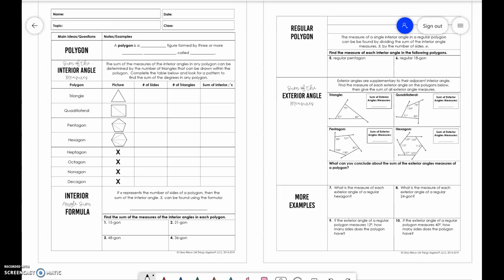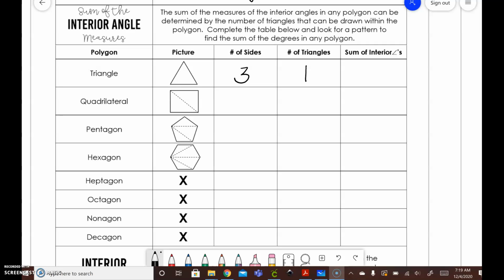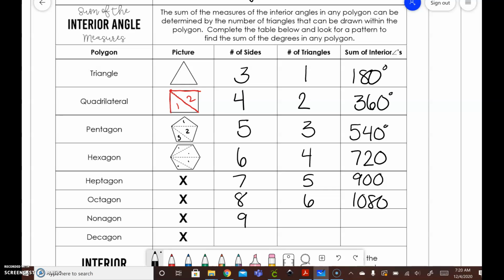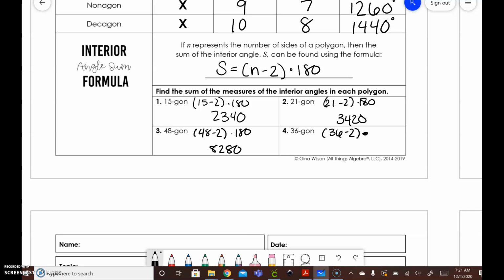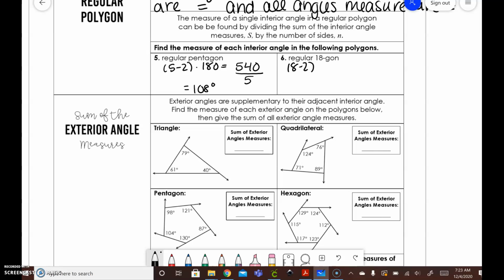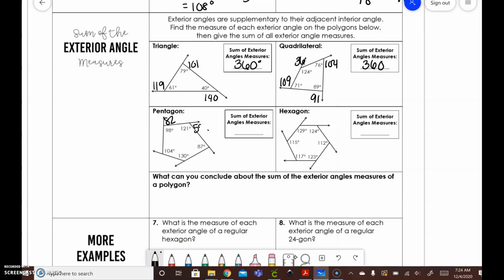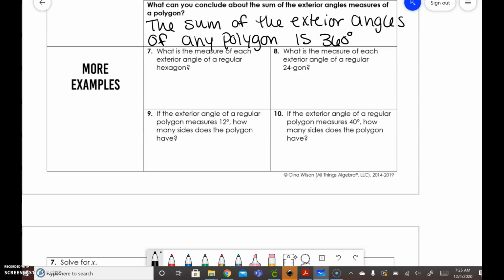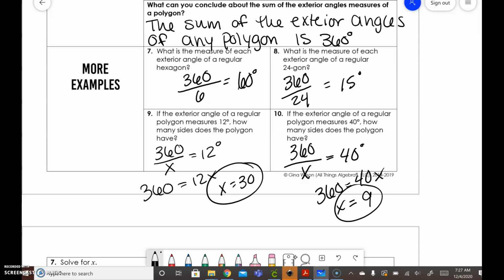Unit 7: Intro to polygons